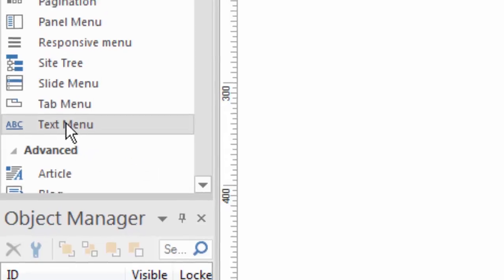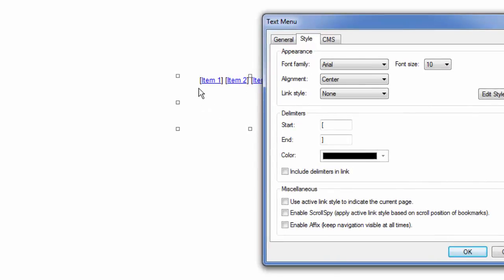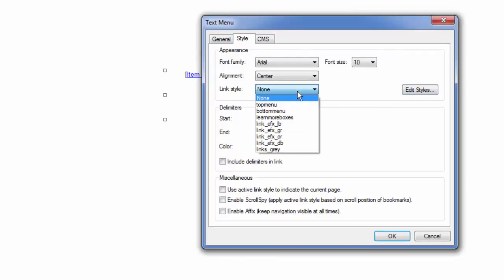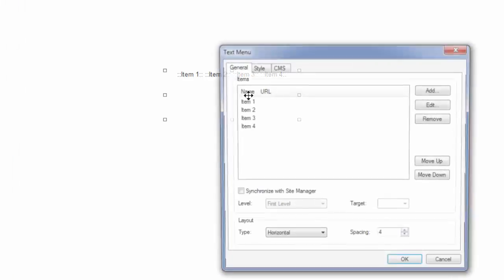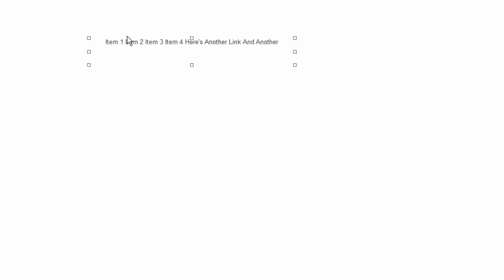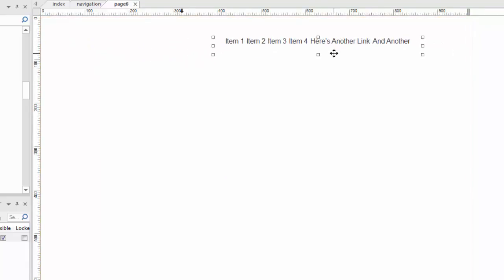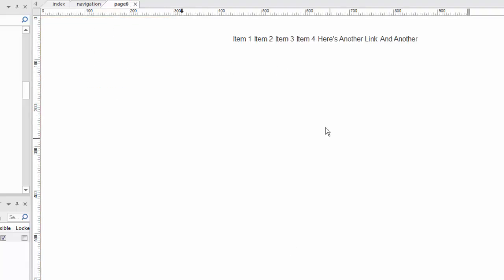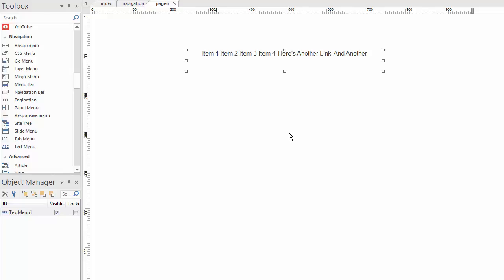The Text Menu in 90 Second Website Builder